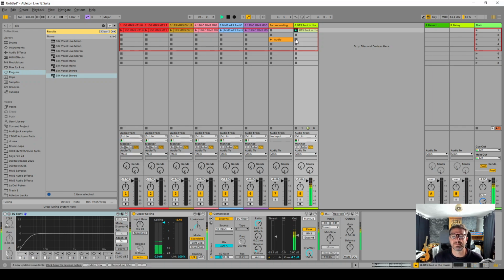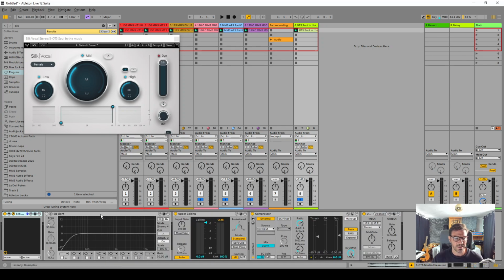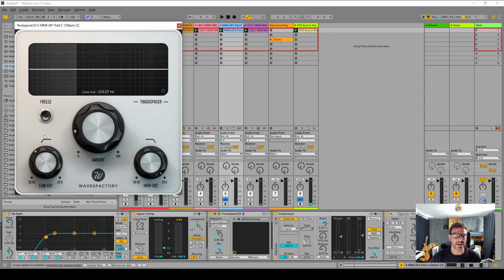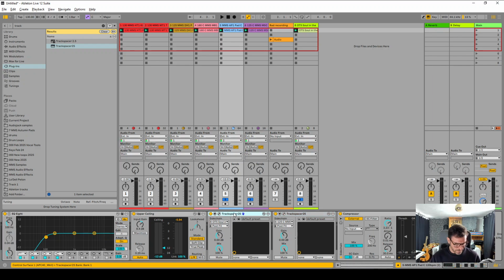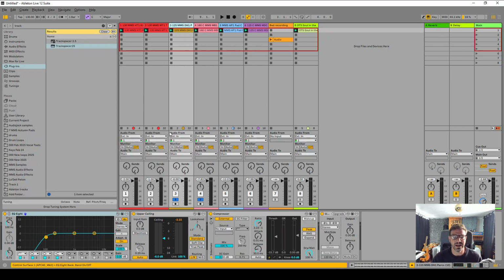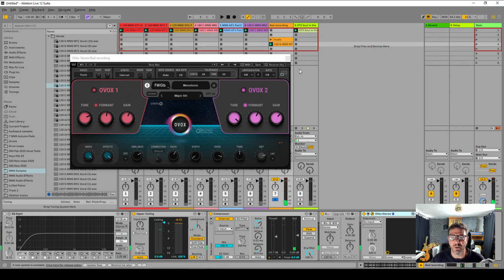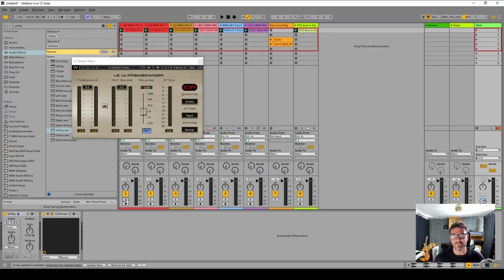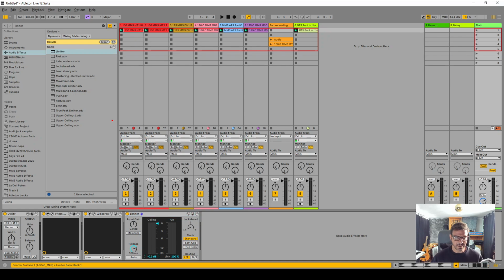Audiojack's 9 Black Friday Plugin Tips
Here are some of my favourite plugins that are on sale this black Friday.

Also included are free tracks, Ableton devices / racks, sample packs and more